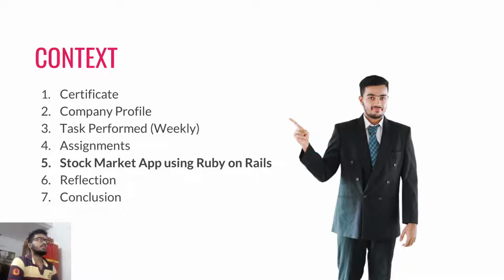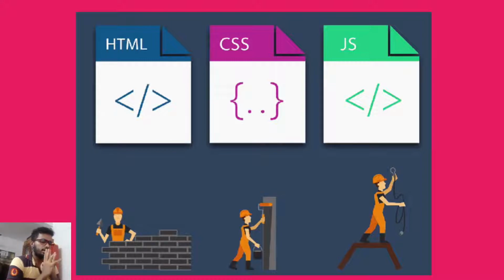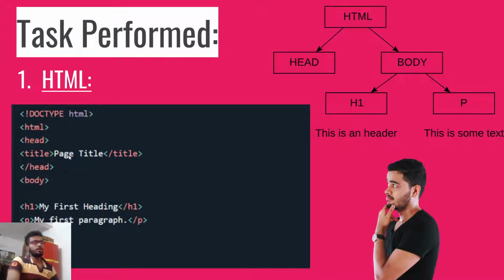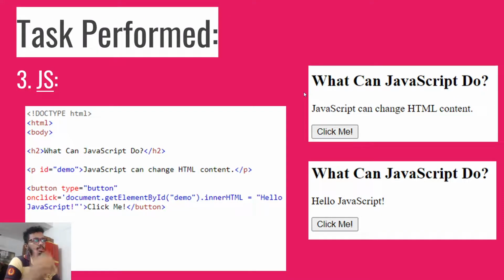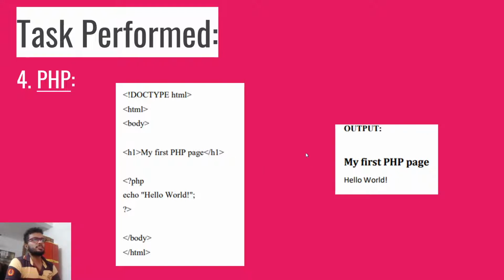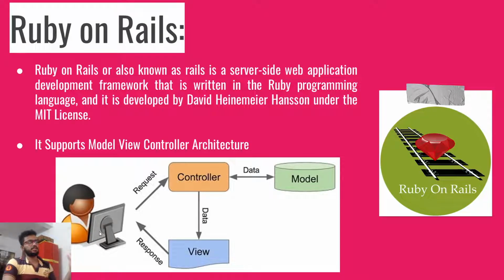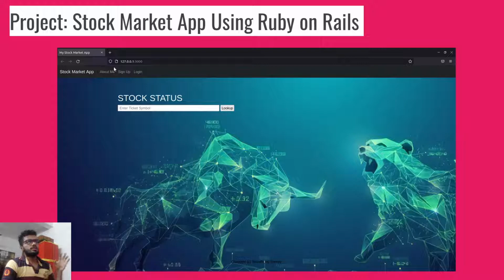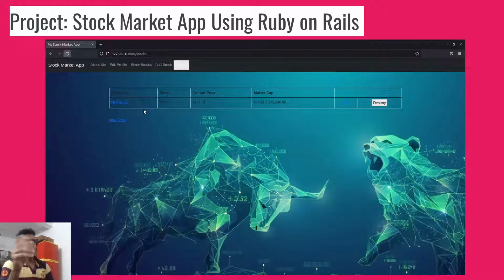INTERNSHIP SEMINAR RAW PRESENTATION - 18CSI85 ( 18 JUNE 2022- 1:30PM MY SLOT) VTU SHIVA